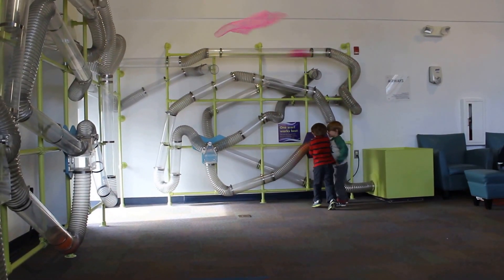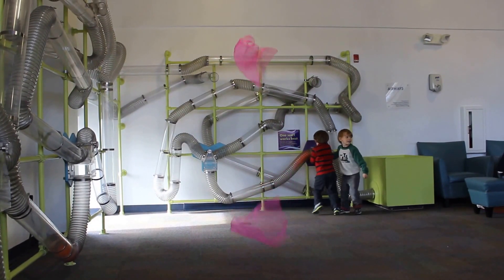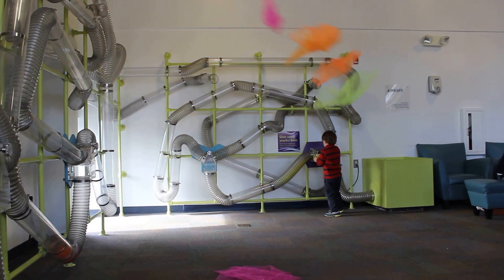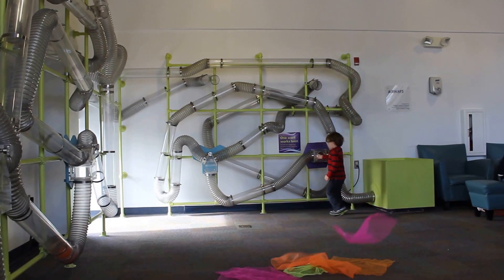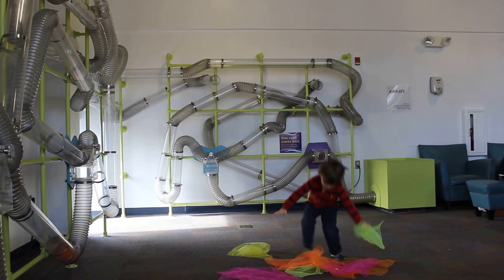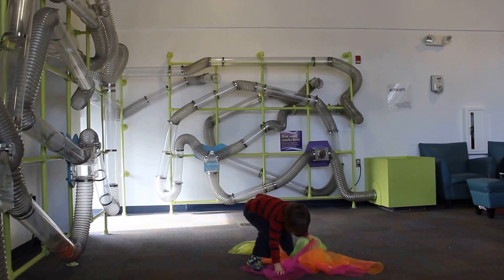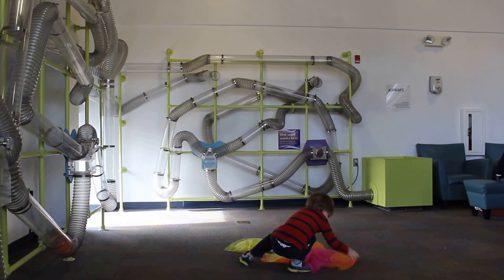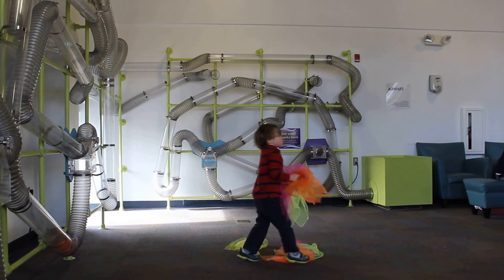Amazing Airways (Children's Museum of Winston-Salem)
This is the Amazing Airways exhibit at the Children's Museum of Winston-Salem. It is a series of interconnected plastic tubes, with feeder locations and exhaust vents. You can also adjust some junctions to redirect the airflow to different tubes. My boys Ian (3.5) and Jonah (5) really enjoyed the museum, and this exhibit in particular.

The signs do say that one scarf works best, but that didn't stop my boys from testing the limits of these Amazing Airways with multiple scarves. The noise you hear are the blowers (green boxes).